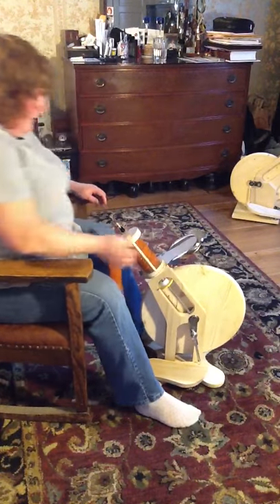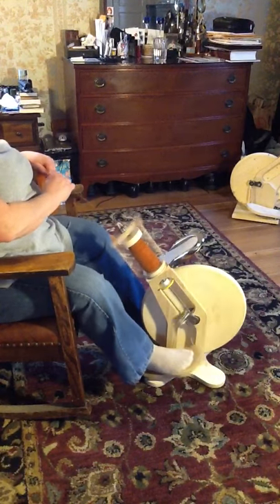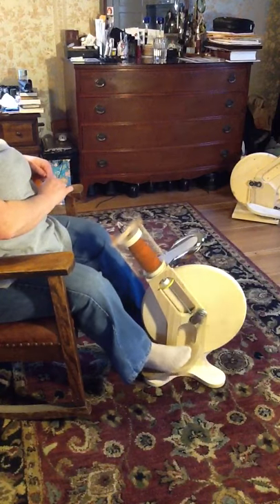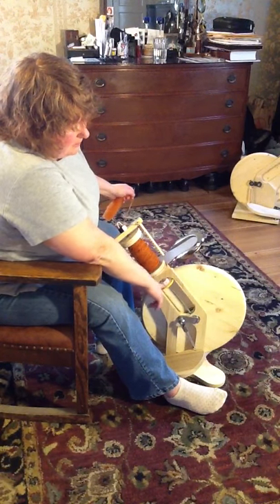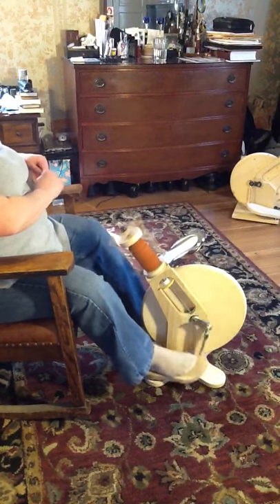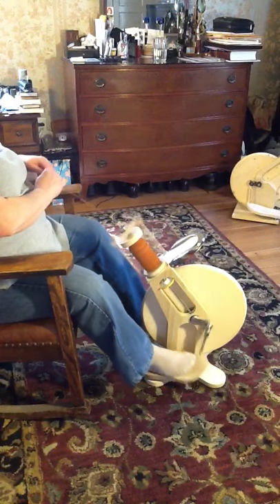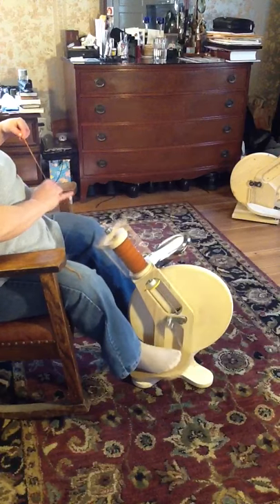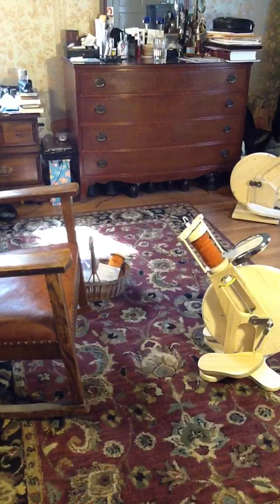Stargazer Travel Spinning Wheel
DIY, double treadle, spinning wheel. This is the final design, and I am in the testing phase now. I am considering offering an eBook, with plans, for anyone wanting to make their own also! The wheel, as seen here, weighs just 9 lbs. 4 ozs., and has a convenient carry handle.